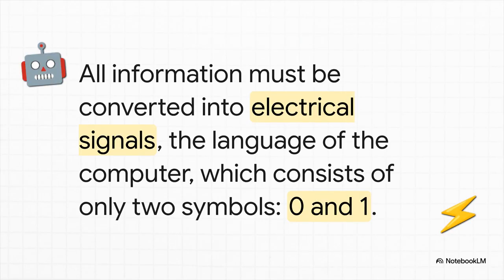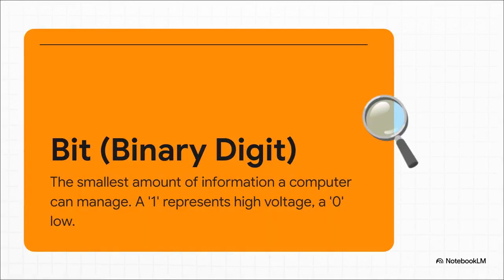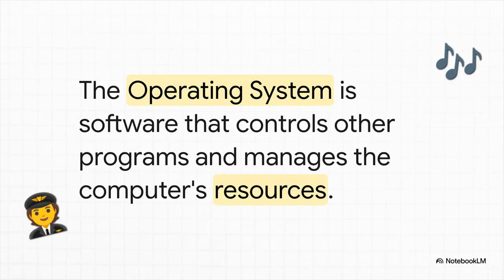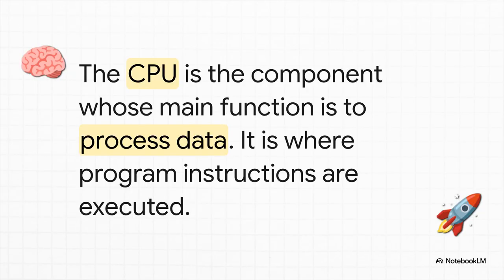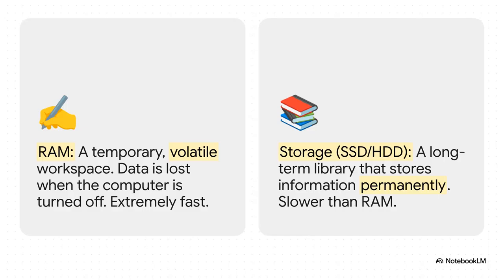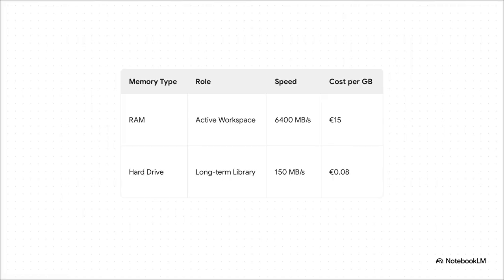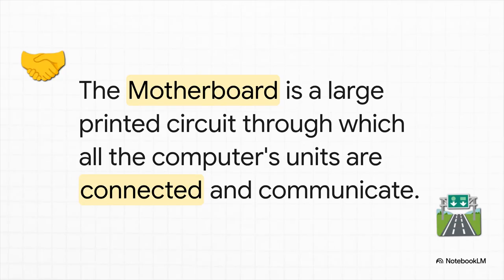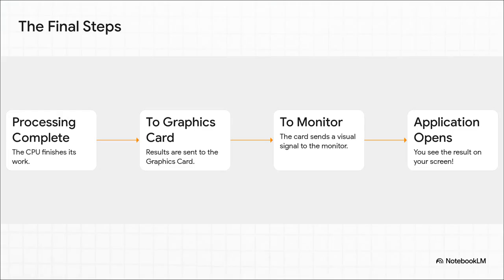How a Computer Works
For all those students wanting to learn how a computer works.
Easy narration, simple animations, calm and charming voice.